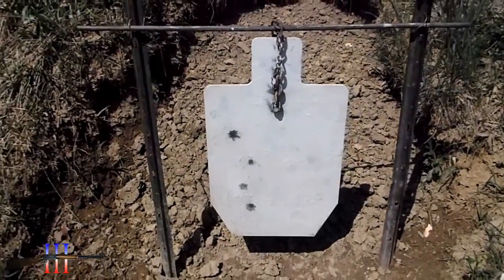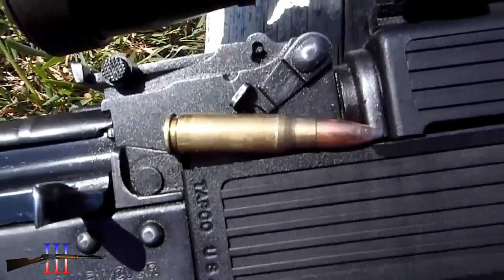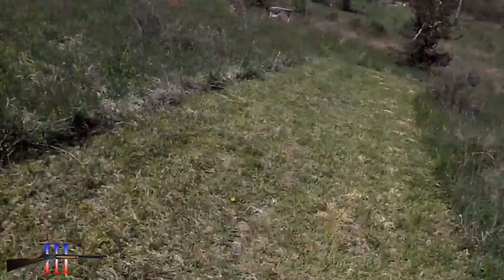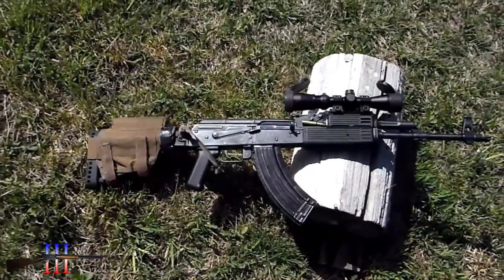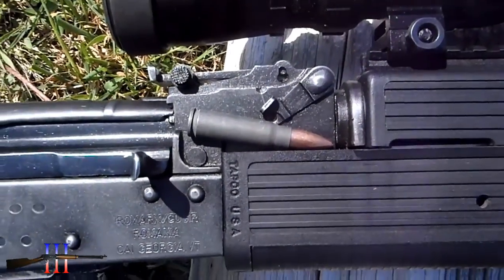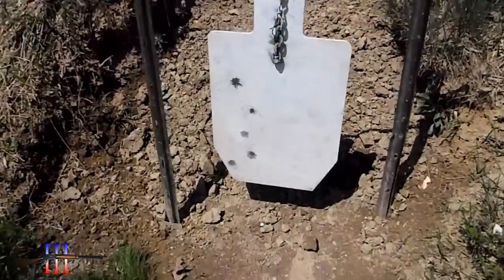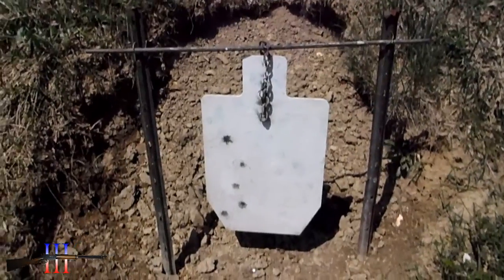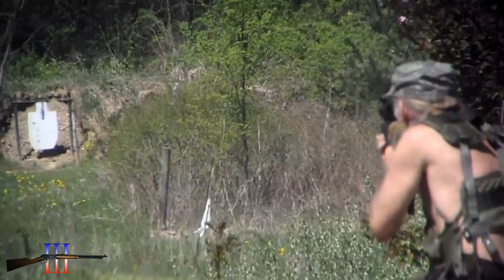Quick Kneeling 225 Yard Shot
I was pretty wobbly, I might try it as I do when hunting, I kinda hug my leg in a more close to the ground compact position, with the rifle resting on my knee. It might be a bit slower, but I can get very stable that way.